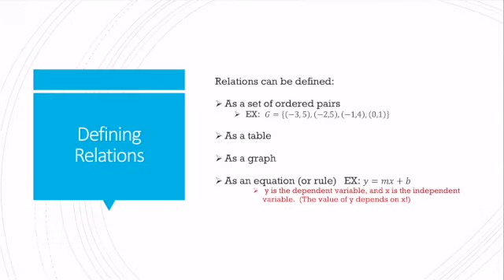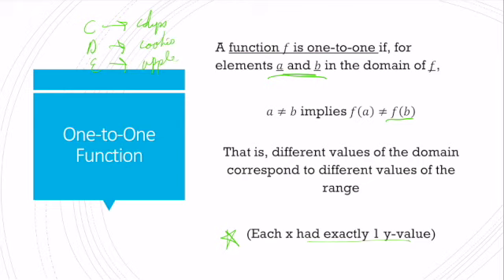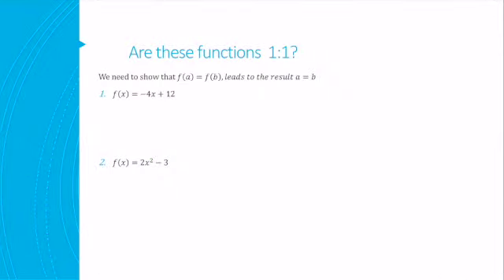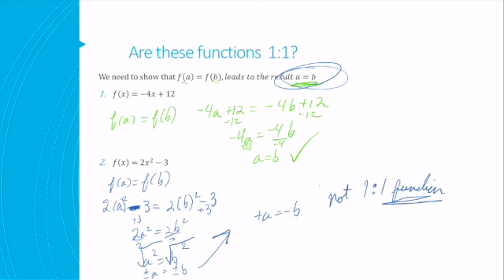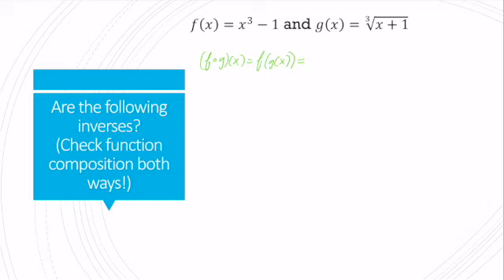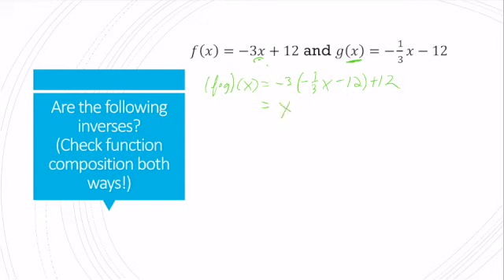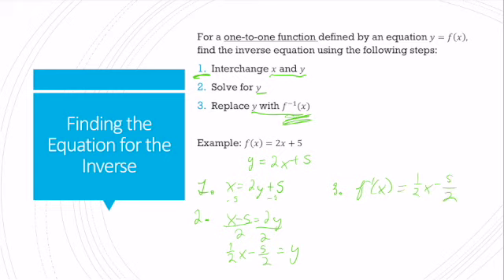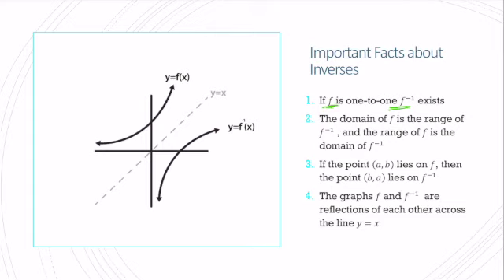Calculus I, Section 1.4